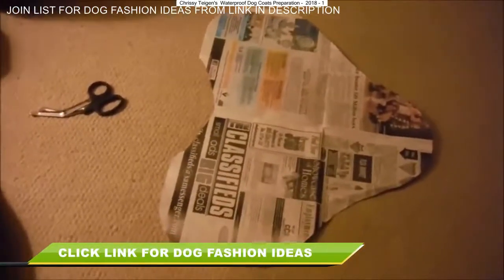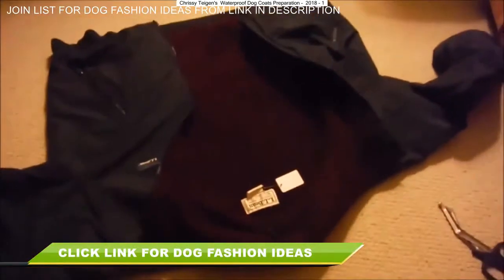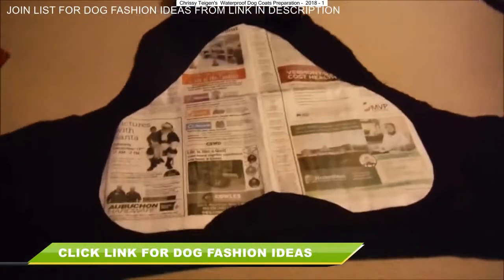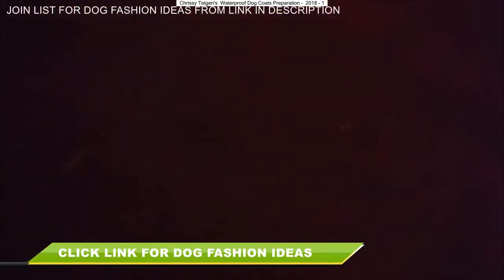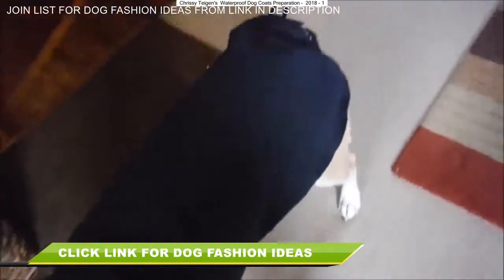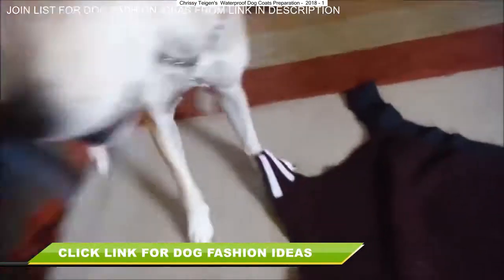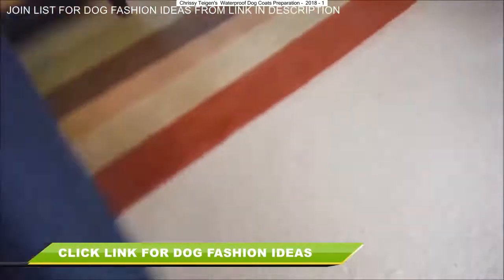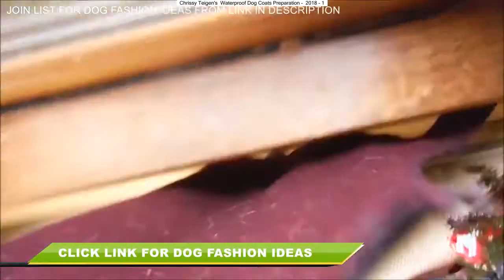Does Waterproof Dog Coats That Cover Belly Works - Siberian Husky Blowing Their Coat And A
Does  Waterproof Dog Coats that cover belly works - siberian husky blowing their coat and a grooming tip

 Upland Bird Hunting Dog VestOctober 17, 2017In "Bird". Best Binoculars For Bird Watching Uk · Angry Birds Transformers Apk Unlimited Gems · Upland Bird Hunting Dog Vest · Angry Birds Birthday Party Supplies India · Essay On Nightingale Bird In Hindi Language.
Upland bird hunting dog vest Video Download 3GP, MP4, HD MP4, And Watch upland bird hunting dog vest Video.